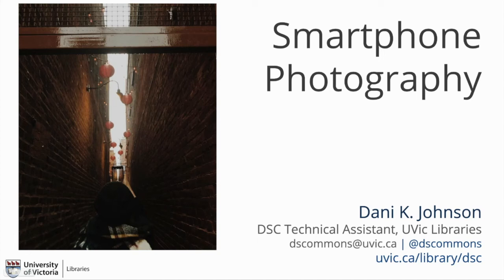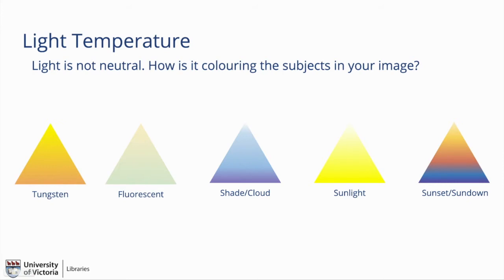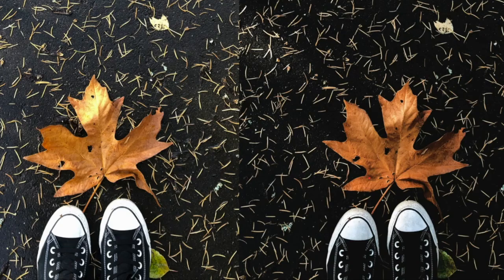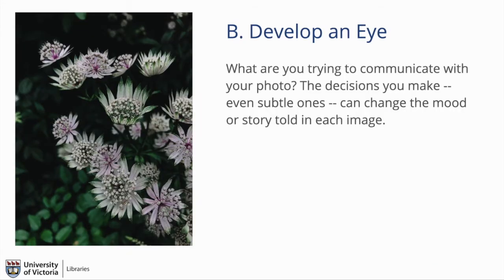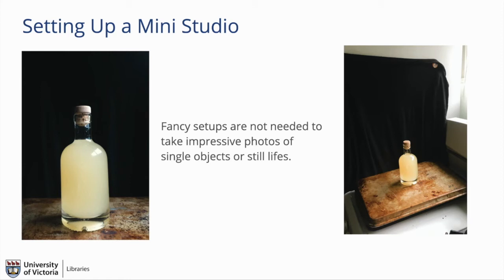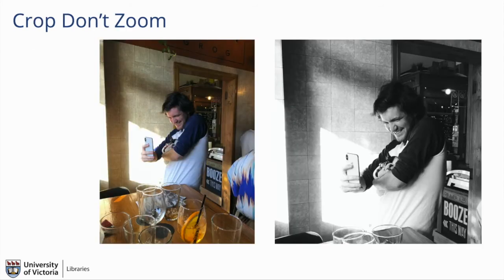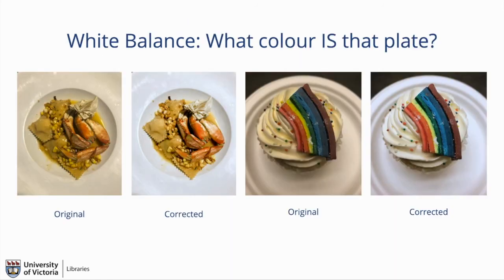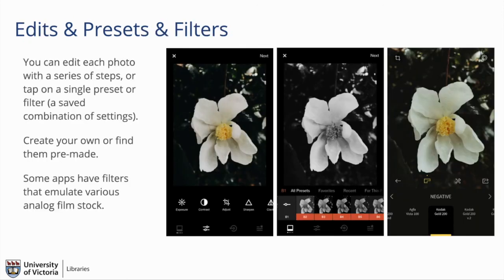Smartphone Photography Workshop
University of Victoria Libraries, Digital Scholarship Commons Smartphone Photography workshop.